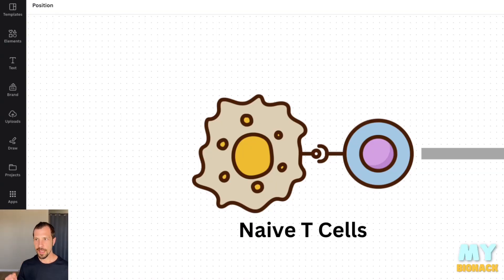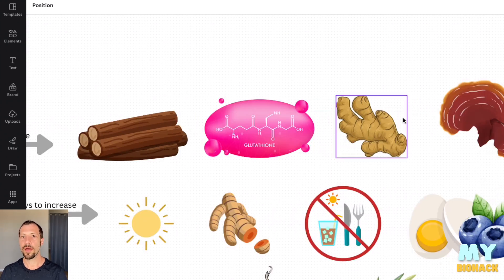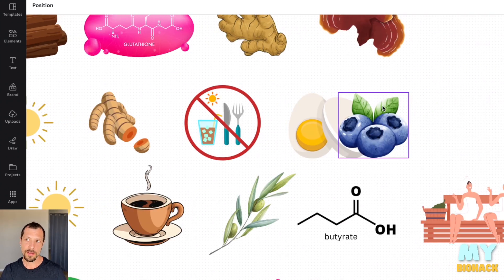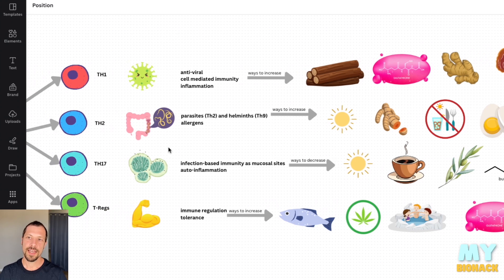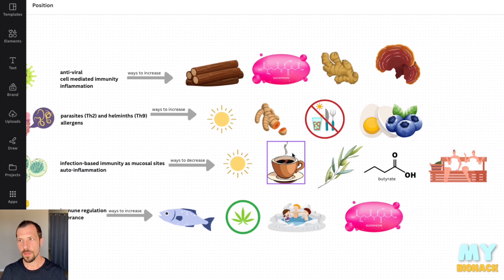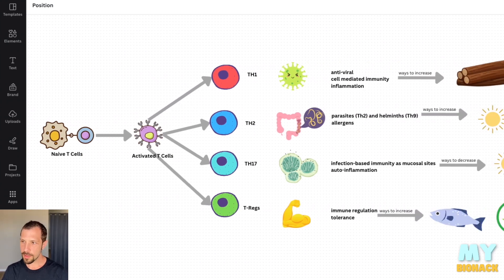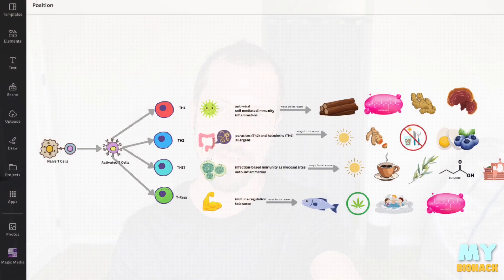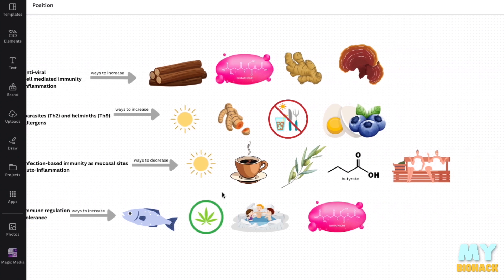4 easy ways to BOOST the immune system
0:00 Intro
1:00 What Is This Video About?
1:12 How Immune Cells Differentiate
1:38 TH1
2:24 TH2
2:58 TH1 vs TH2 and TH17 vs T-Regs
4:41 TH17
5:27 T-Regs
6:16 Why we shouldn’t just “boost” the immune system
7:19 Recap
8:18 Please Share and Subscribe

Stay Beautiful!